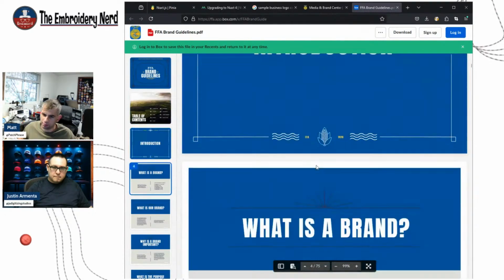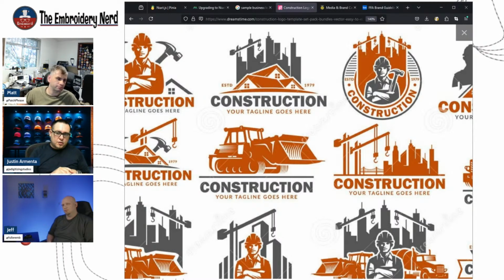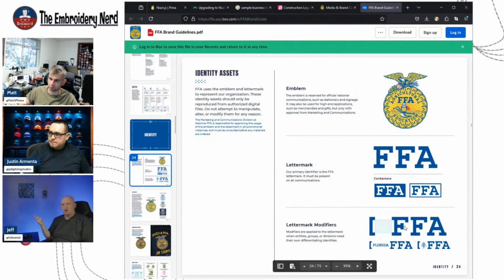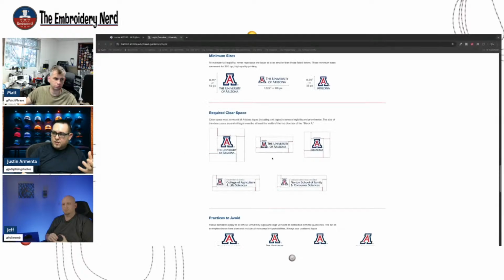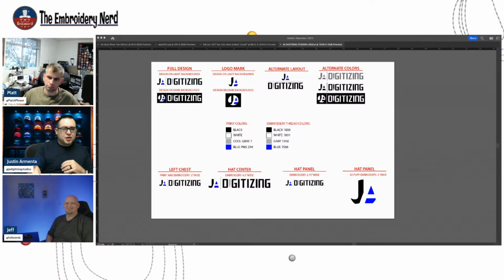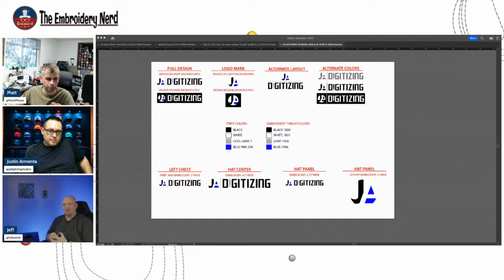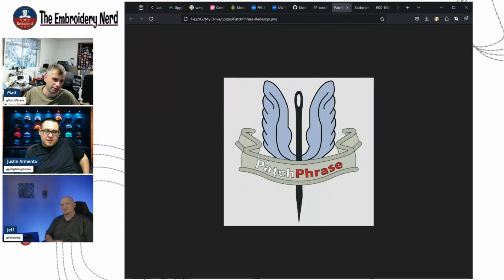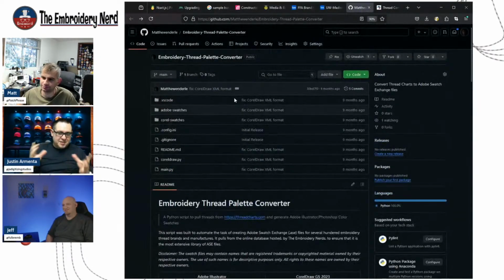The Needle Bar: Working with a Graphic Designer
If you've ever wondered how to effectively collaborate with a graphic designer on embroidery projects, this episode is for you! The Nerds will be diving into the essential process of working with graphic designers to ensure your designs translate beautifully into embroidery.

In this episode, we’ll cover:

Tips and Checklists: What to provide your graphic designer to ensure their designs are embroidery-friendly, especially when creating branding packages that will be used for embroidery.
Best Practices: Discover the key considerations when designing logos for embroidery, including layout tips for hats, creating simplified icon logos for 3D puff, and more.
Guidelines for Success: Learn what specifications and guidelines you should give your graphic designer to help them craft designs that will translate seamlessly into embroidery.

Whether you're a graphic designer, embroiderer, or someone managing the process, this episode is packed with valuable advice to ensure your embroidery projects are a success from the very start.

Don’t miss out! Join us today on Needle Bar Live for "The Needle Bar - Working with a Graphic Designer" and equip yourself with the knowledge to create embroidery-ready designs that look fantastic on any garment.

See you there, ready to bridge the gap between design and embroidery! 🪡✨